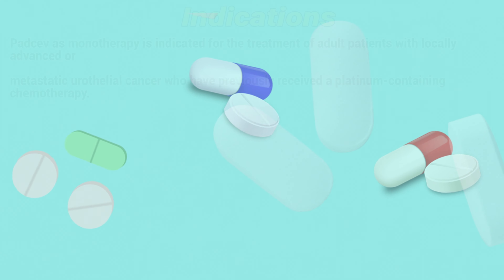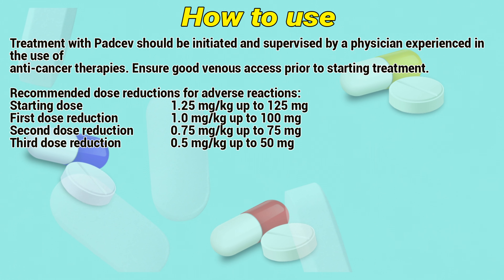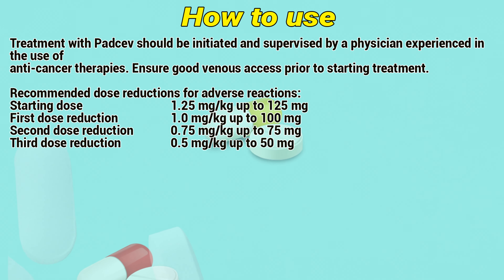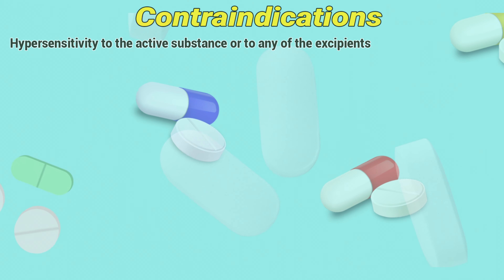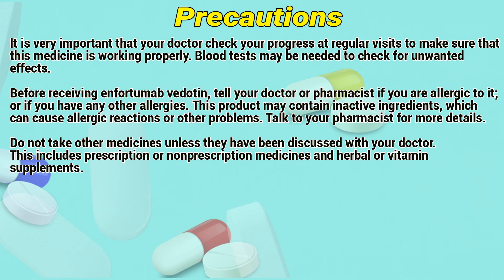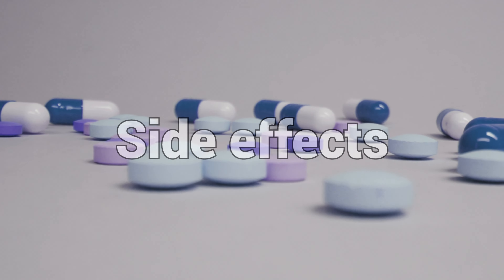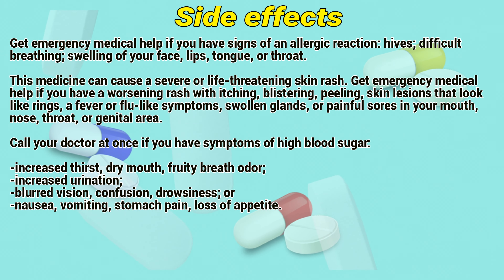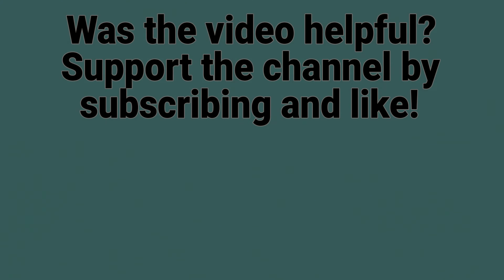Padcev injection how to use: Uses, Dosage, Side Effects, Contraindications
Padcev is used to treat bladder and urinary tract cancer.
Active ingredient: Enfortumab vedotin
It works by slowing or stopping the growth of cancer cells.

Video Content:
0:00 Padcev injection
0:16 Indications
0:31 How to use
1:07 Contraindications
1:17 Precautions
1:51 Side effects